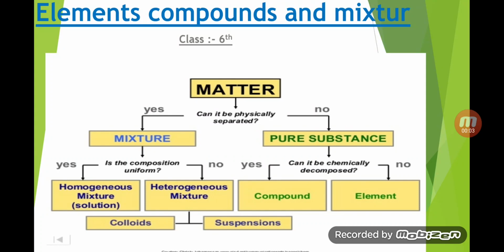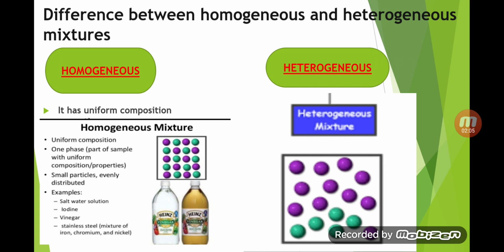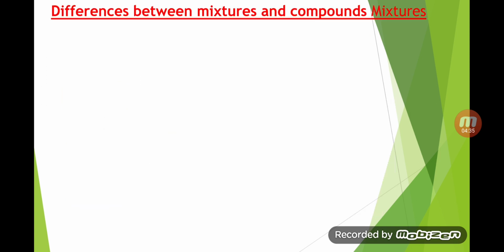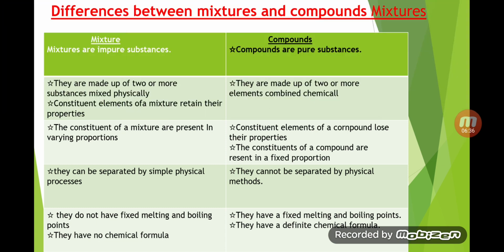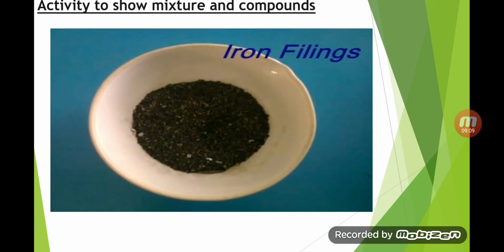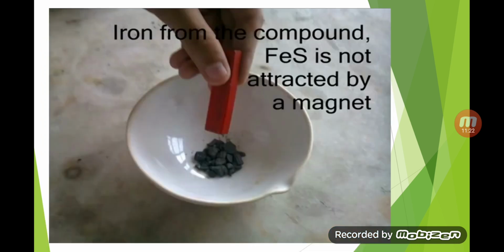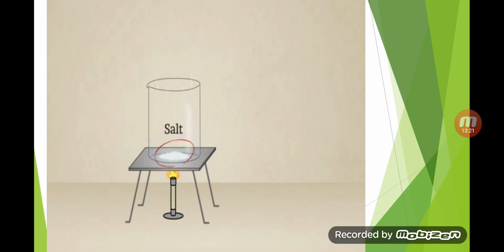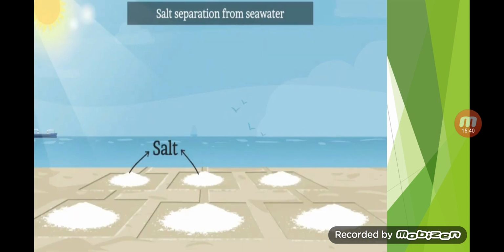Elements, compounds and mixture